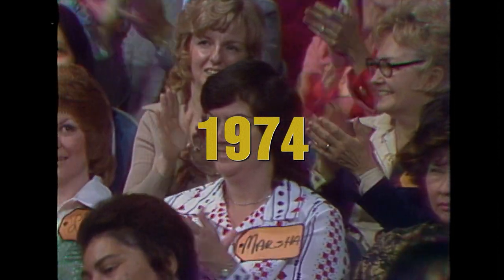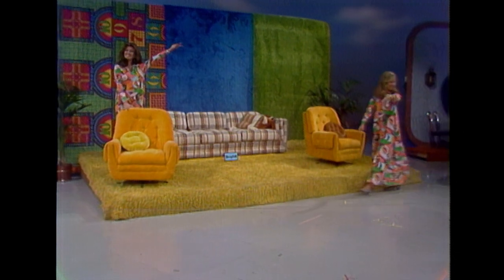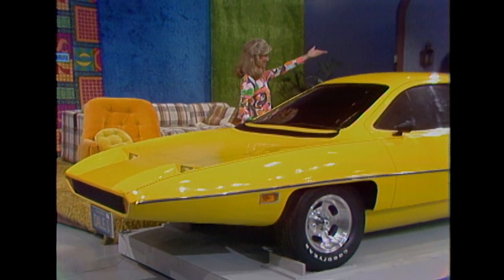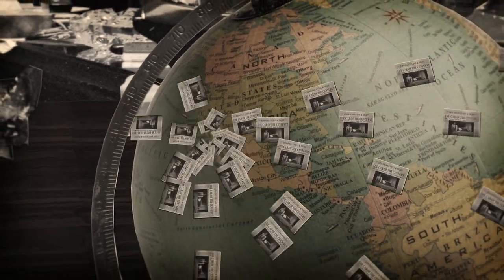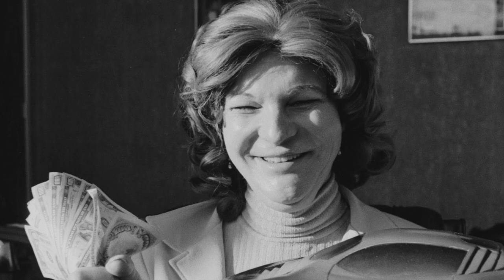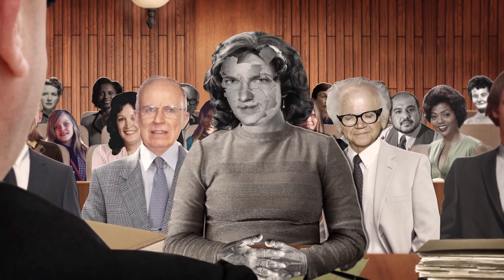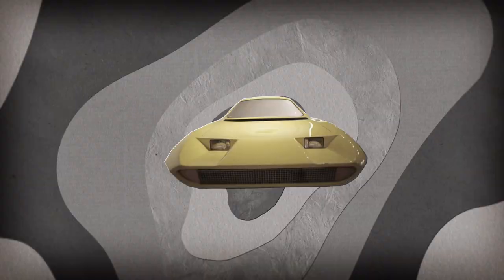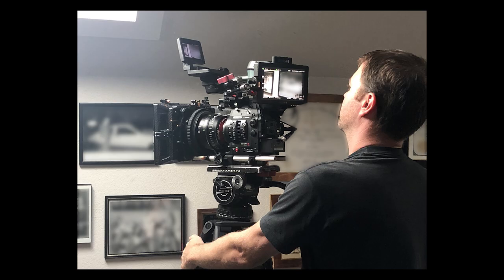Behind The Scenes: The Lady and the Dale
The Lady and the Dale is a fascinating four-part documentary series that chronicles the mysterious woman behind an ill-fated concept car in the 1970s. In this interview, director of photography Nathan W. Miller discusses why the Canon EOS C300 Mark II and Sumire Prime lenses were an ideal pairing for capturing interviews for this project.